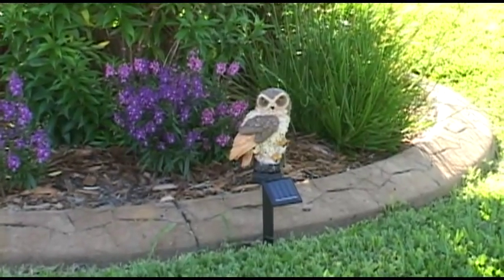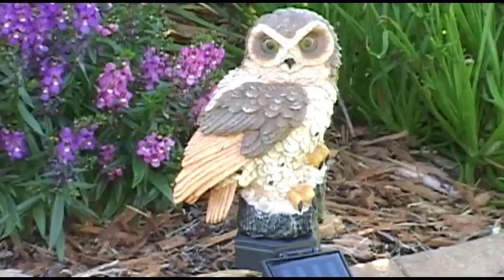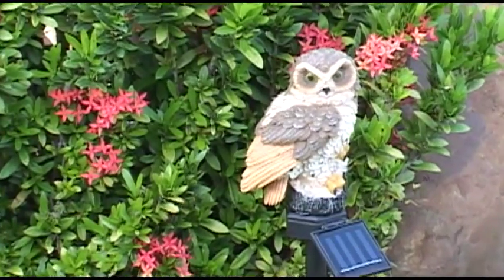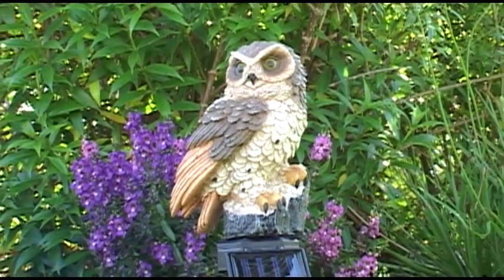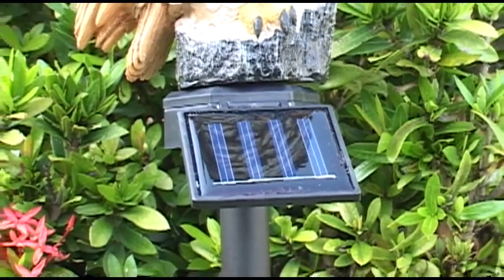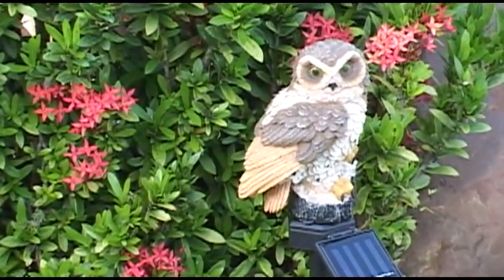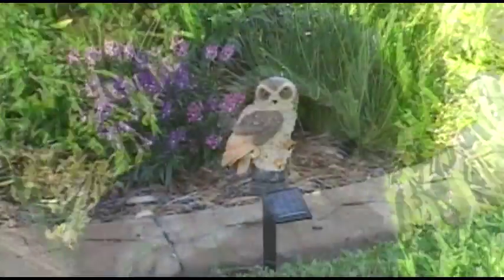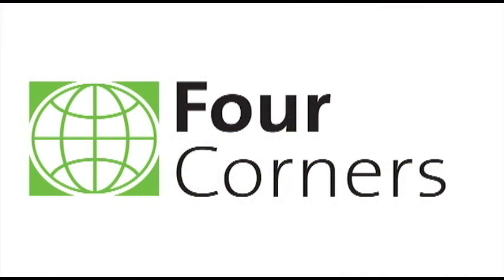Solar Owl Light 1-Pack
The magical solar owl light watches over your garden! Scares away birds & pests during the day! Glowing garden solar light at night! Lights up automatically when it starts getting dark outside!